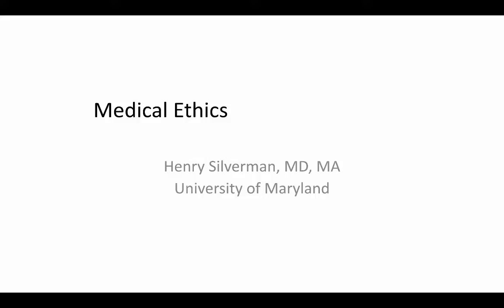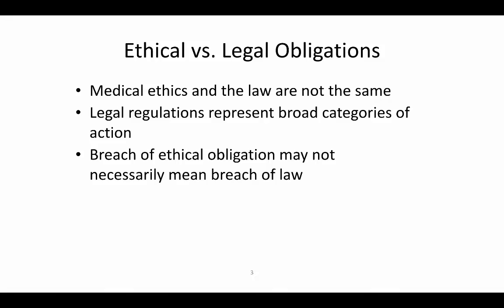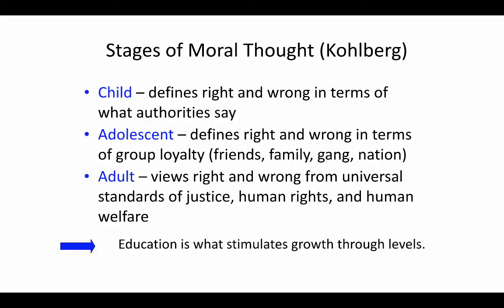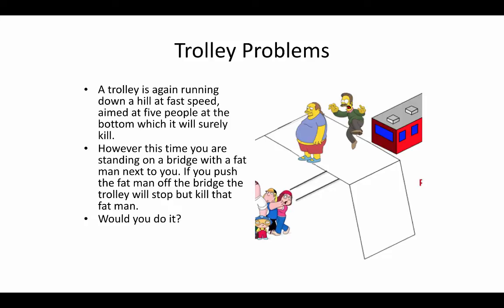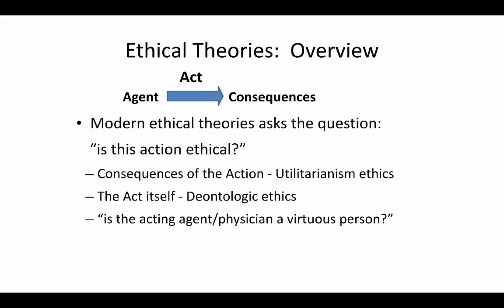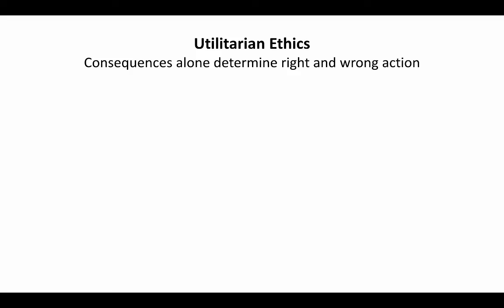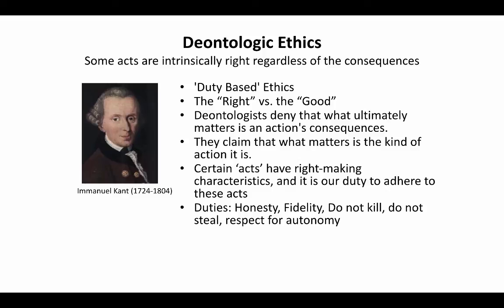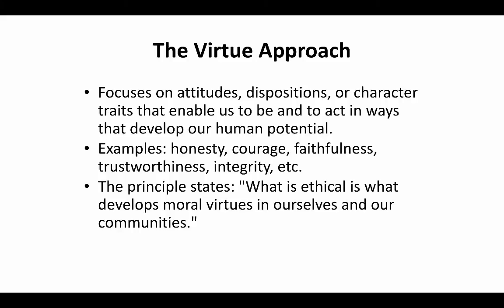Introduction to Medical Ethics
Table of Contents:

00:00 - Marker
02:30 - Marker
02:35 - Marker
02:35 - Marker
02:52 - Marker
06:28 - Marker
08:43 - Marker
08:44 - Marker
08:47 - Marker
09:46 - Marker